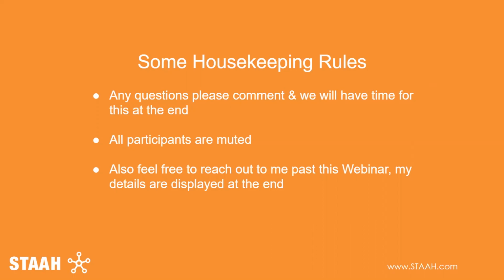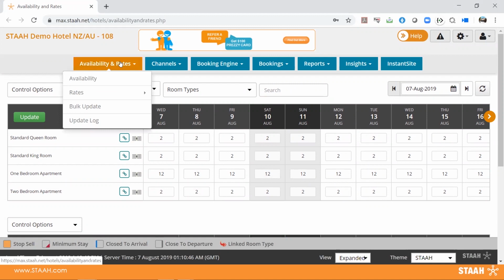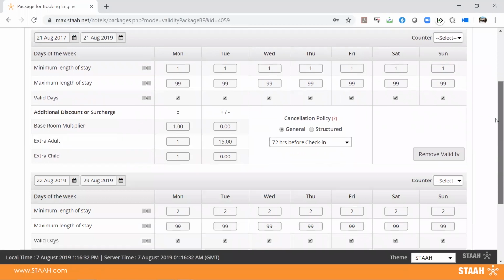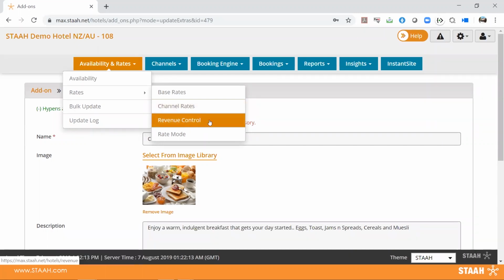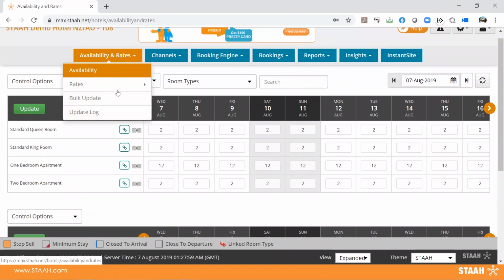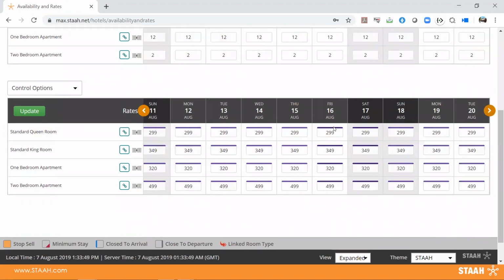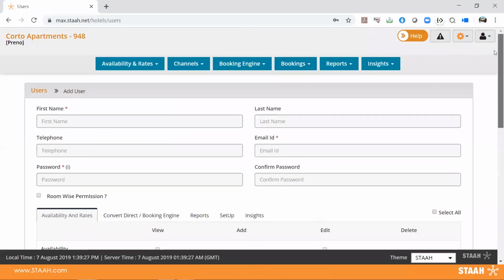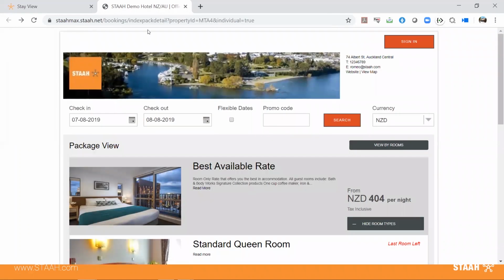Max Channel Manager- STAAH Webinar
STAAH Webinar on How STAAH Max Channel Manager benefits you